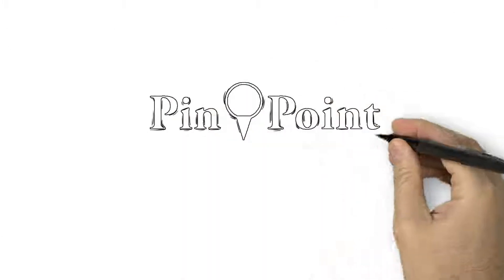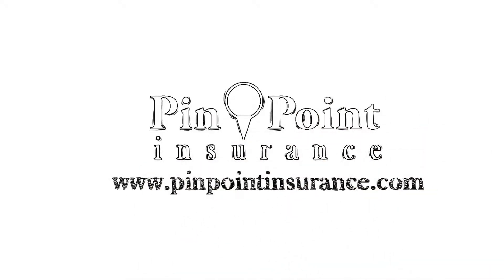Whiteboard for Life Insurance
We make whiteboard videos for insurance companies.